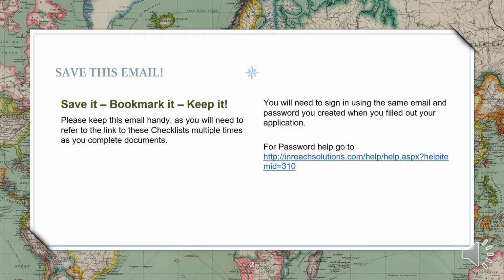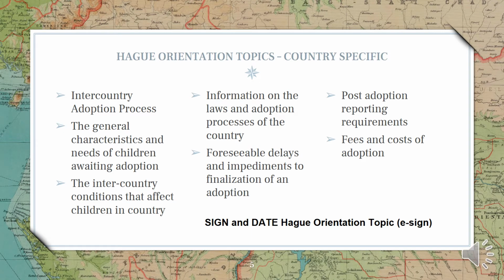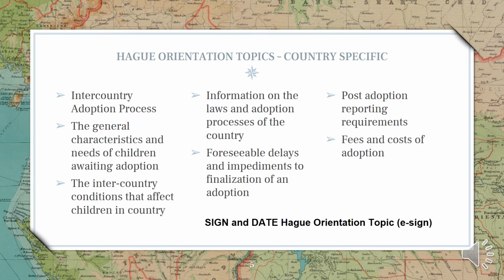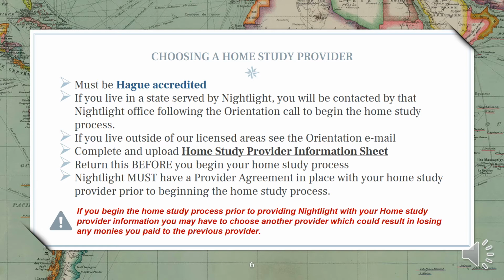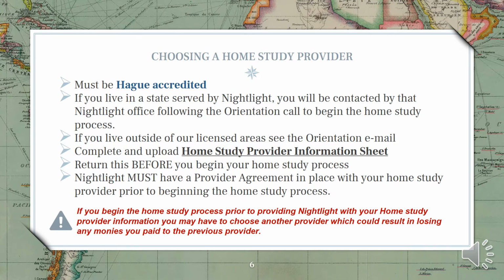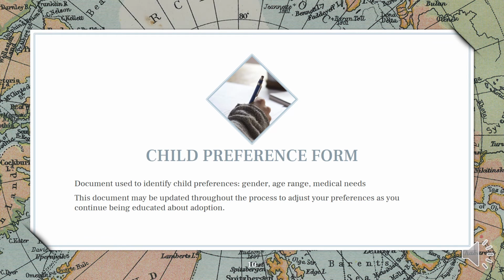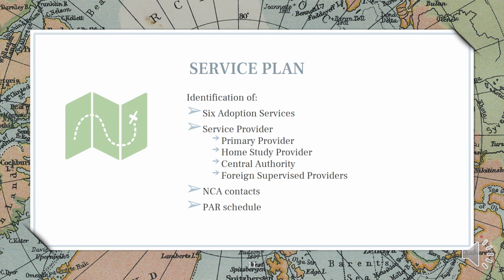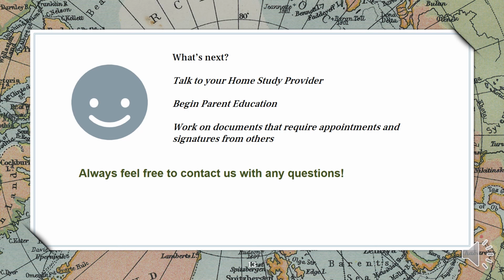Ukraine Orientation Video